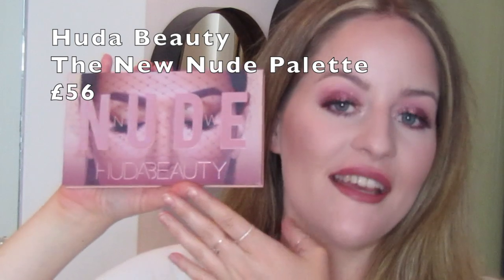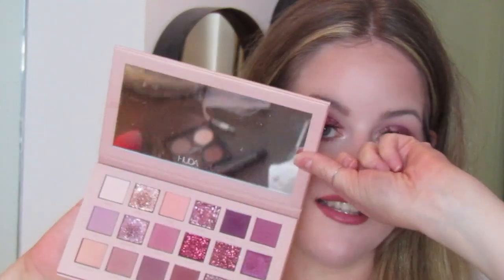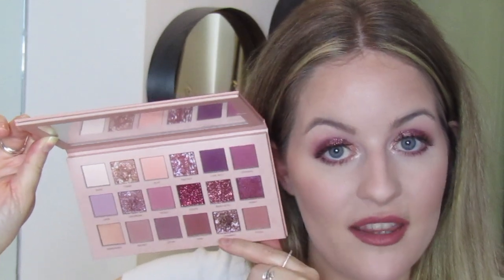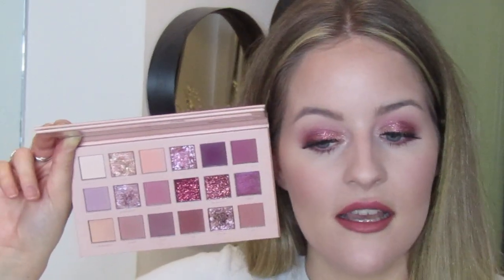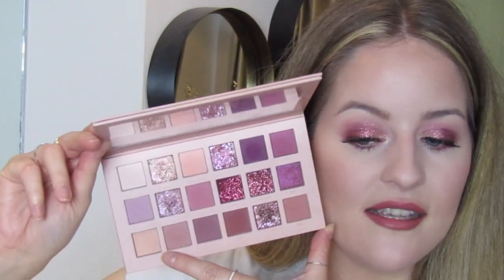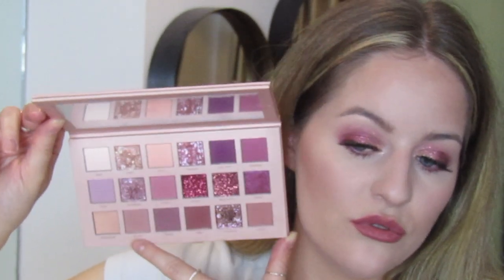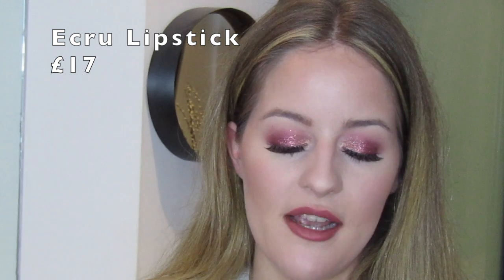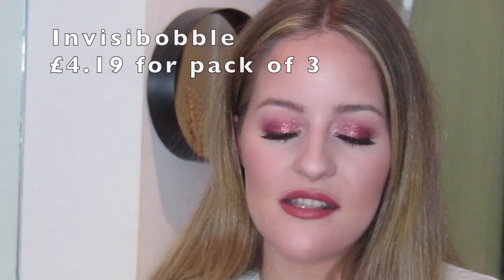PRODUCTS PRODUCTS PRODUCTS | Becky Walker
Hello! I love doing these, I get to sit down and talk about 3 products I am LOVING and really talk in depth about them without doing a tutorial :)

I hope you enjoy these too, let me know which products you're loving - I'm always wanting to find new ones :)